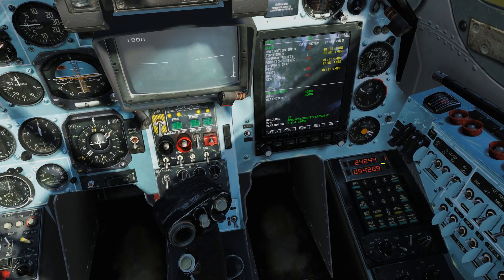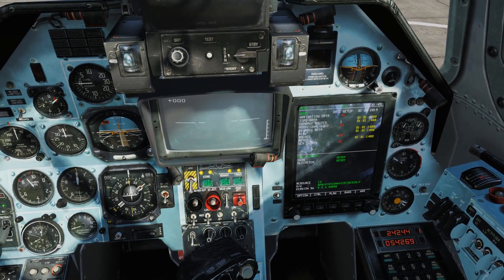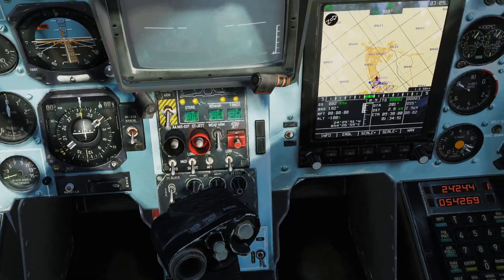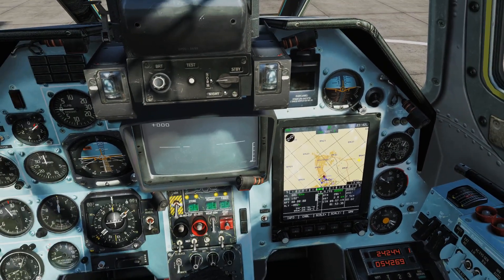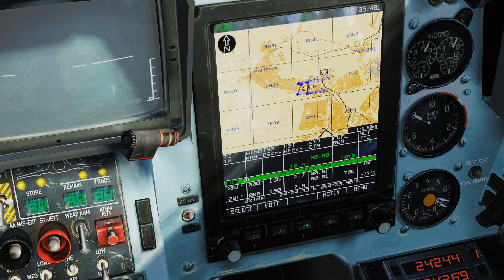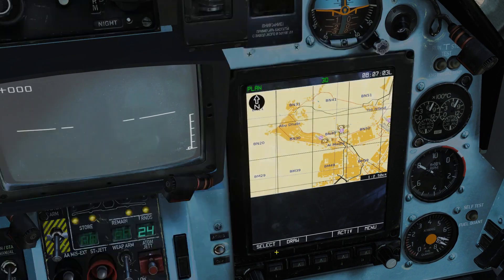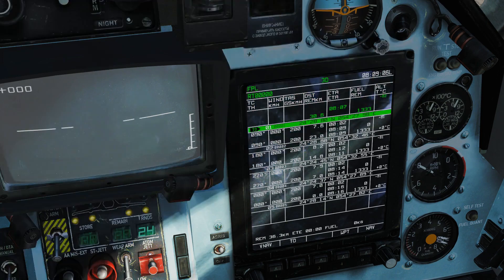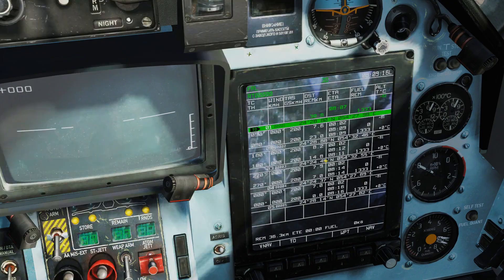Ka-50 Tutorial - Using Abris / PVI800 to create a new route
Been a while since I have flown the Ka-50 much, did this quick tutorial to show people how to use the Abris and PVI800 to enter waypoints to create a new route